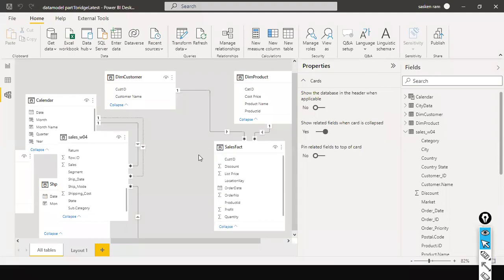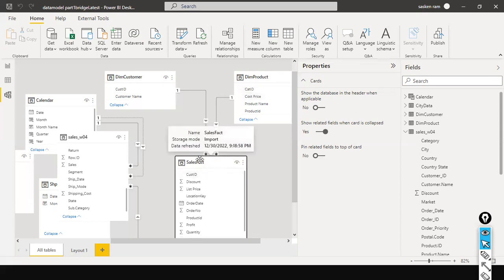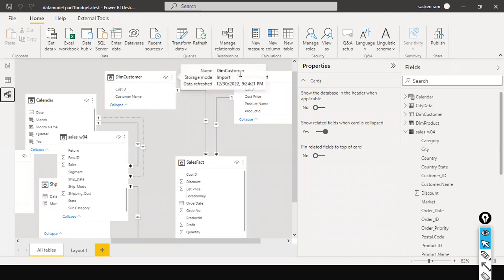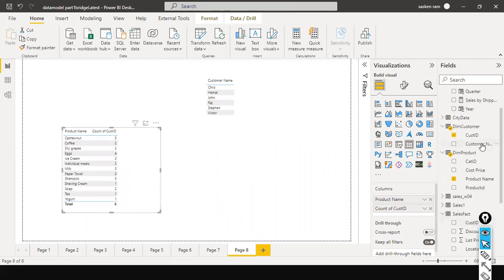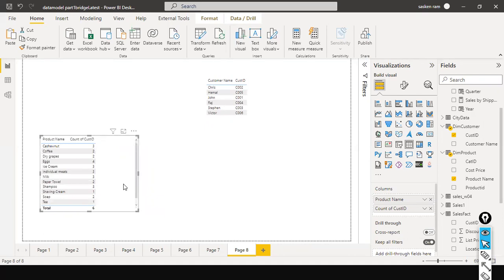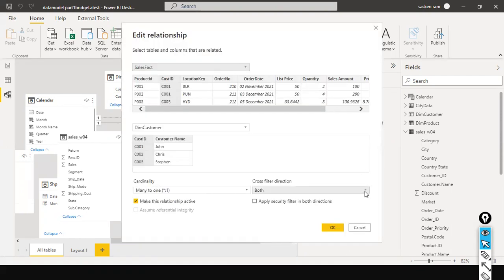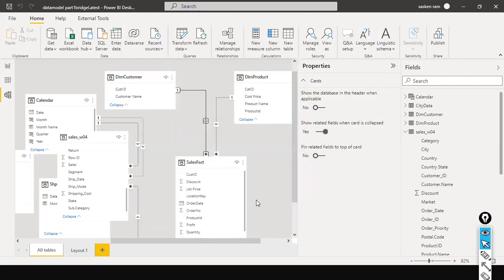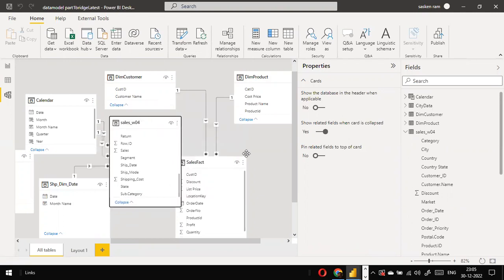Cross Filter Direction in Power BI